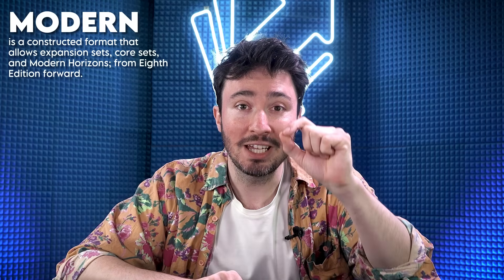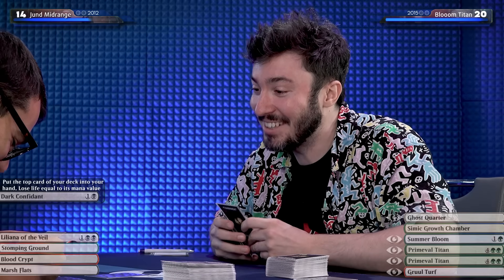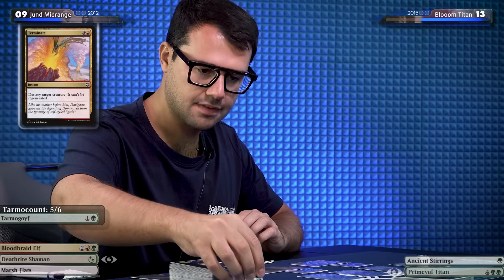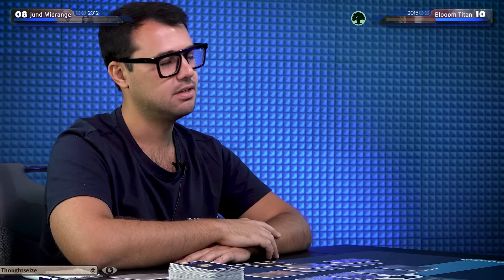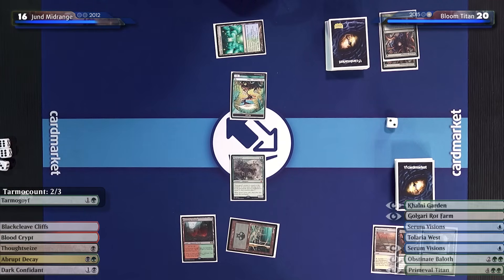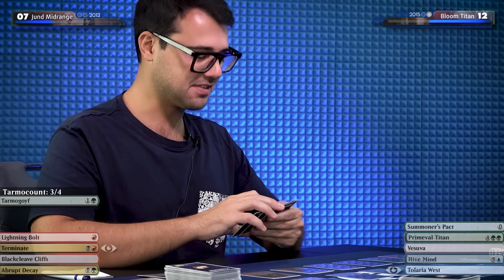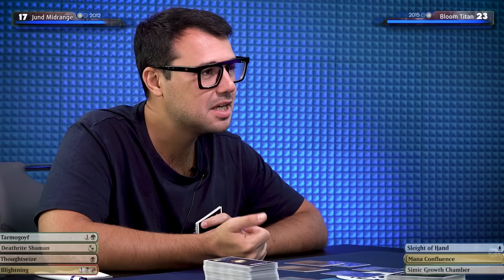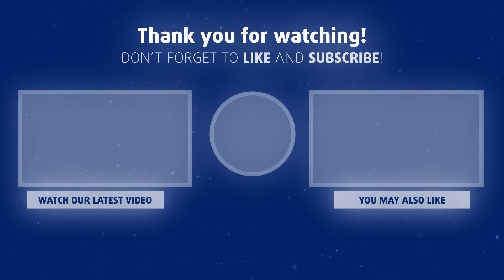Jund vs Bloom Titan | Quarterfinals 1 - Quest for the Best Modern Deck Ever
What was the best Modern deck ever? We made our community vote for one deck to represent each year since 2011, played four rounds of Swiss, and now we bring you each match of the Top 8. Andrea is playing Carl and either Deathrite Shaman or Summer Bloom could be knocked out of the tournament.